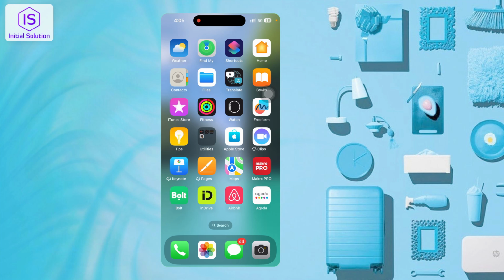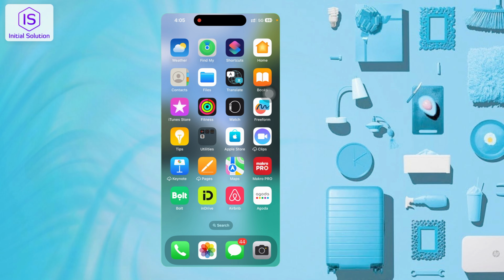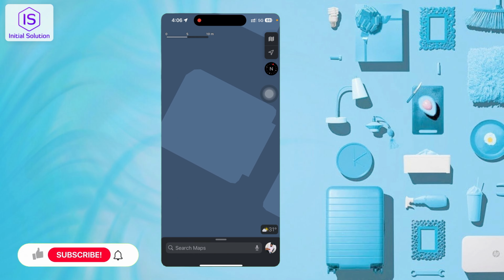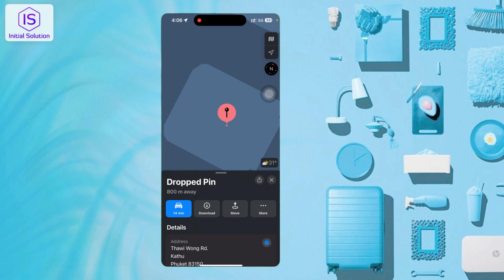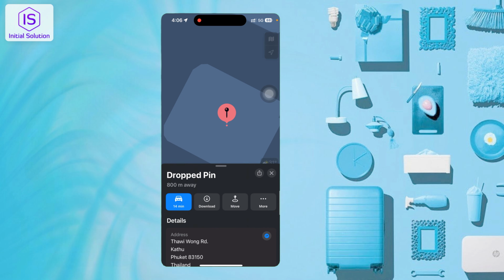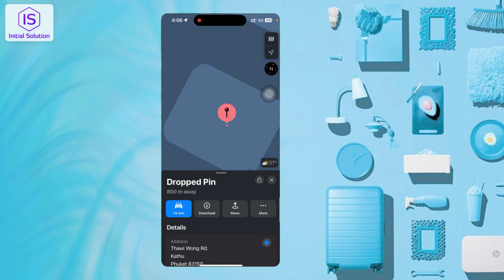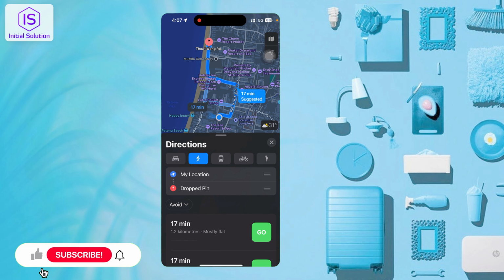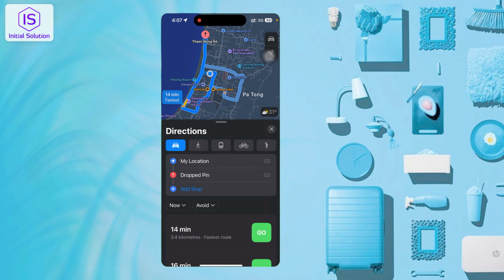How to Drop a Pin on iPhone 2024 [Quick Tutorial]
📍 Want to mark a specific location on your iPhone? Learn how to drop a pin on your iPhone with this quick tutorial. We'll guide you through the steps to easily place a pin on your map, making it simple to share or navigate to your desired location. 📱📍

👤 For Dropping a Pin on iPhone:
1. Open the **Maps** app on your iPhone.
2. Navigate to the location where you want to drop a pin.
3. Tap and hold on the map until a pin appears.
4. Adjust the pin location if needed by dragging it.
5. Save or share the pin by tapping the pin and selecting the appropriate option.

📖 Chapters of How to Drop a Pin on iPhone 2024
0:00 Intro
0:30 Steps to Drop a Pin
1:30 Adjusting and Sharing the Pin